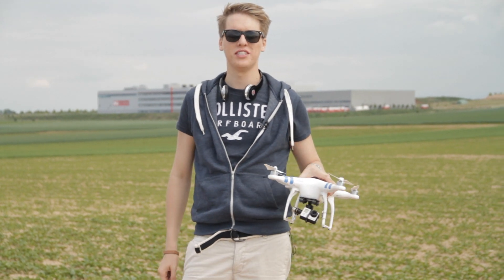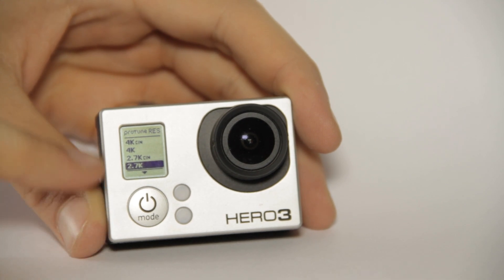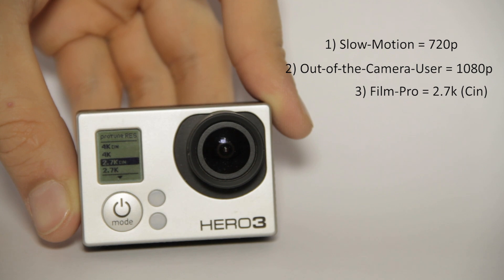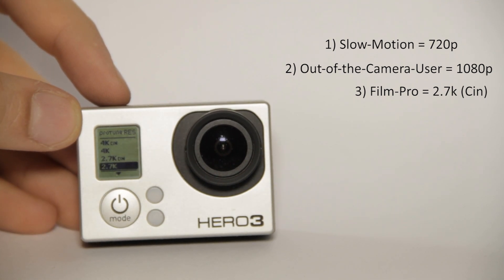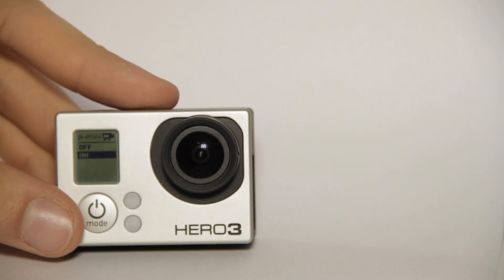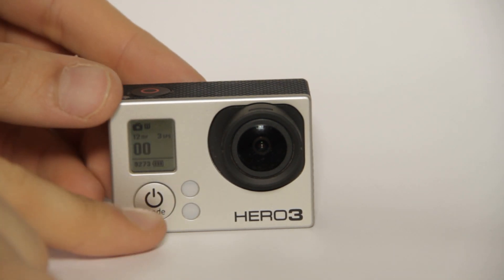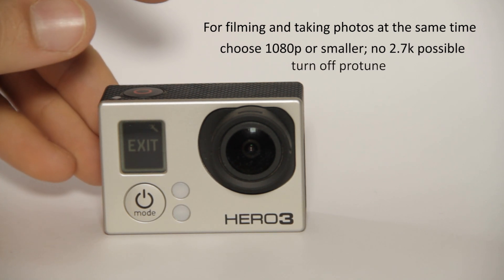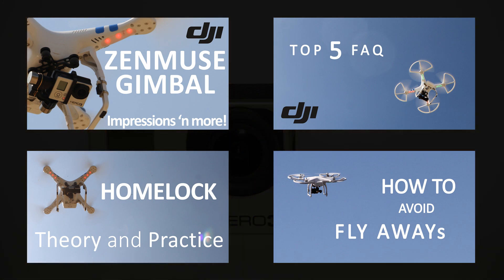#16 DJI Phantom Tutorial - GoPro settings / best resolution / film + photo atsm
What settings are the best for aerial filming with your GoPro and DJI Phantom? Can you film and take photos at the same time?
I will show all of that and more to you!

If you have any questions, feel free to post a comment!